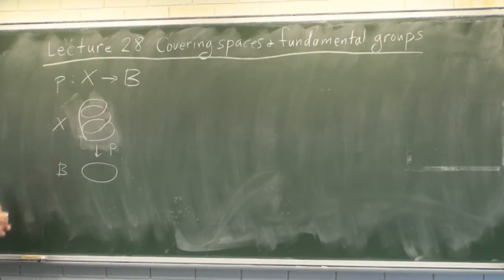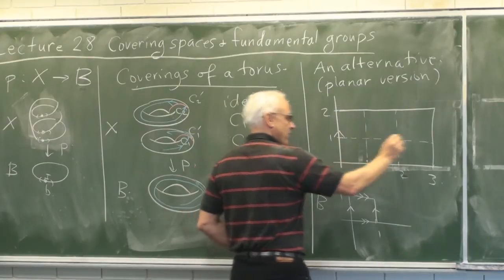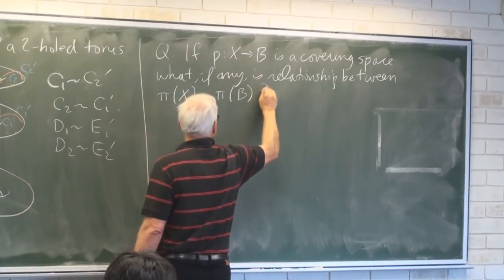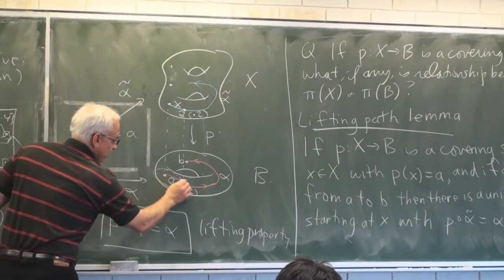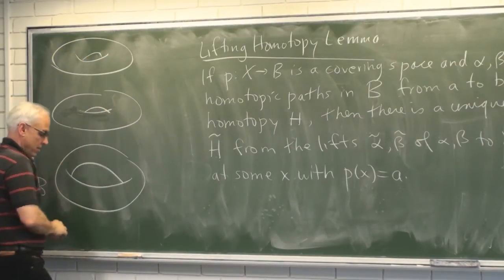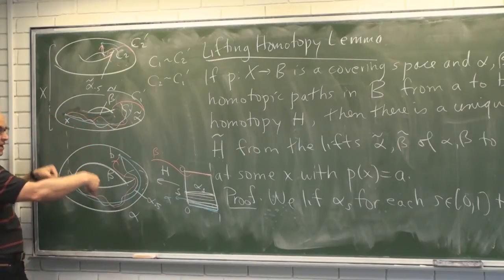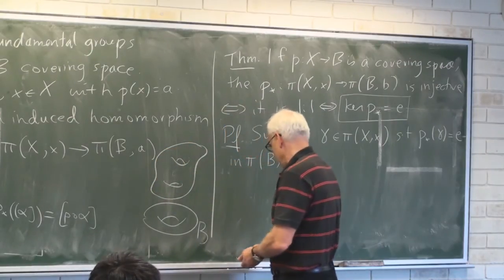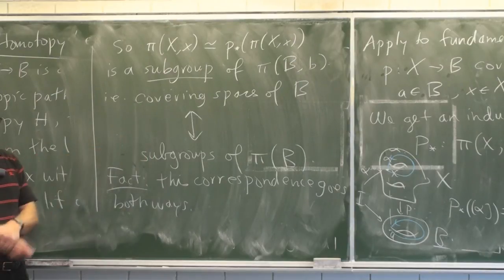AlgTop28: Covering spaces and fundamental groups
We illustrate the ideas from the last lectures by giving some more examples of covering spaces: of the torus, and the two-holed torus. Then we begin to explore the relationship between the fundamental groups of a covering space X and a base space B under a covering map p:X to B.

For this we need two important Lemmas: the Lifting Path lemma, and the Lifting Homotopy lemma. Then we obtain the basic result that the fundamental group of X can be viewed as a subgroup of the fundamental group of the base B, via the induced homomorphism of p. So the possibility emerges of studying covering spaces of B by studying subgroups of the fundamental group of B.